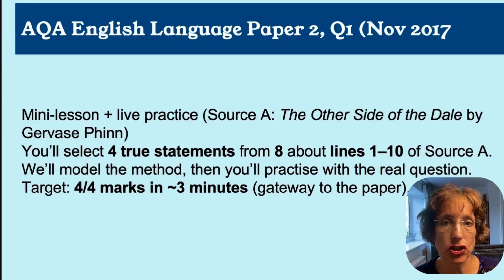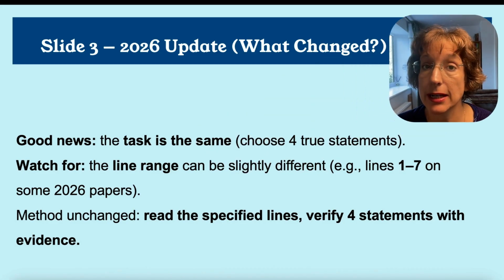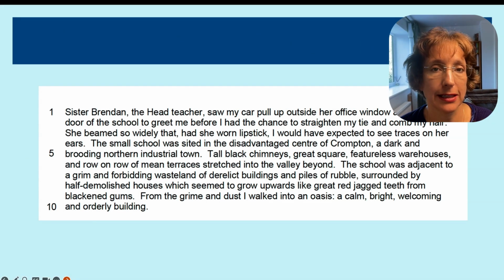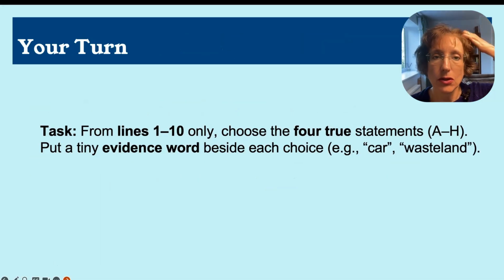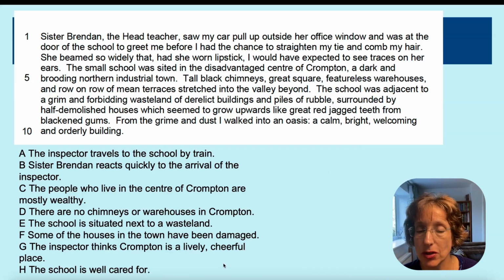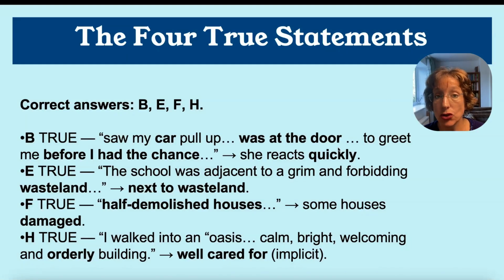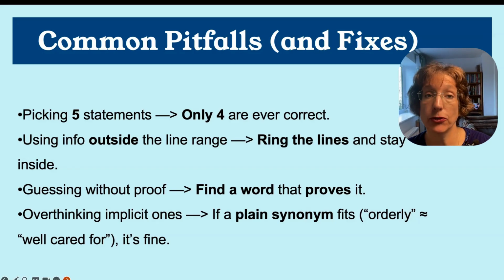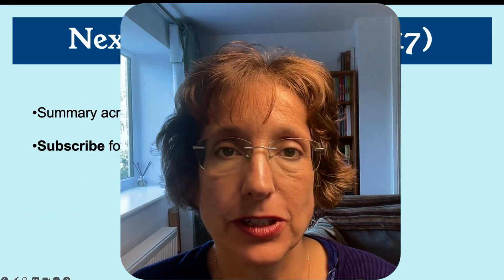Stop Losing Easy Marks! AQA English Paper 2 Q1 Explained I Elite English #13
AQA English Language Paper 2, Question 1 — November 2017 (The Other Side of the Dale by Gervase Phinn)

Most students think Q1 is an easy warm-up - but thousands lose marks here every year because they skim the text or guess instead of checking carefully. In this video, I’ll show you how to secure all 4 marks in about 3 minutes, using the November 2017 exam paper as a model.

What you’ll learn in this video:
• How to use the 2026 wording for Q1 (what’s changed and what hasn’t)
• Why thousands of students lose marks — and how not to
• A step-by-step method for finding the 4 true statements
• Worked example from Source A: The Other Side of the Dale
• How to prove implicit as well as explicit statements
• Top examiner tips to avoid common pitfalls

By the end, you’ll know exactly how to bank these 4 marks quickly and move into the harder questions with confidence.